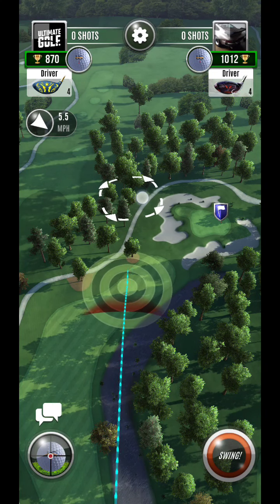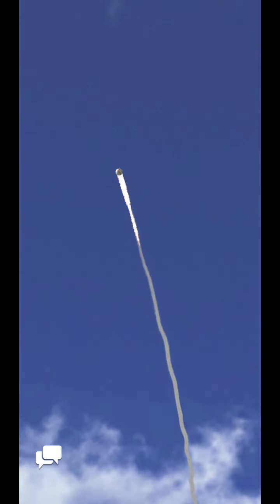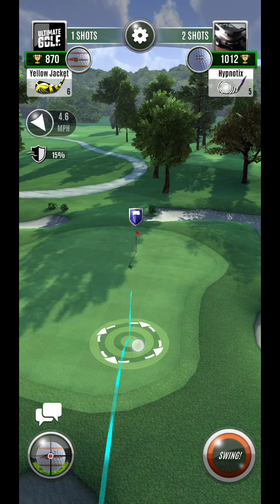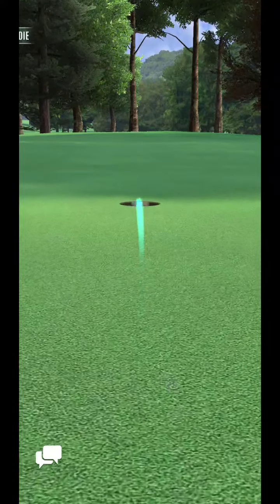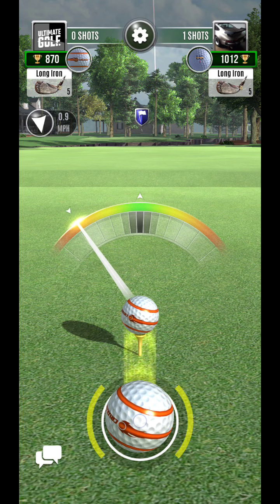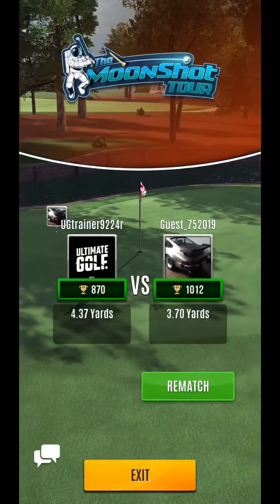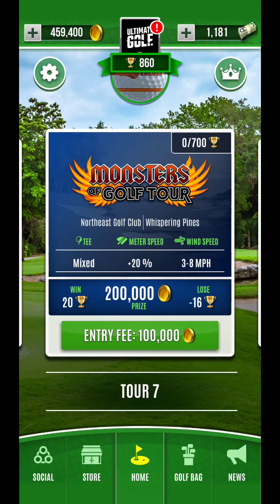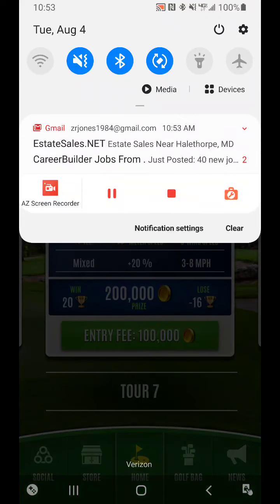Ultimate Golf Whispering Pines Hole 6 Par 4